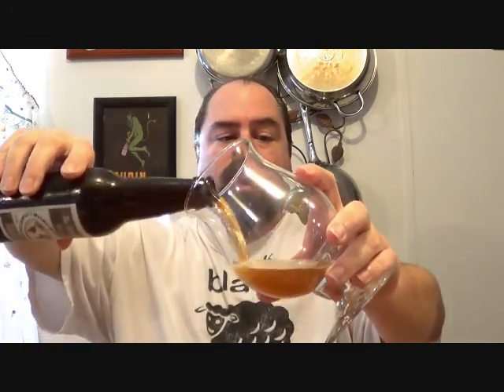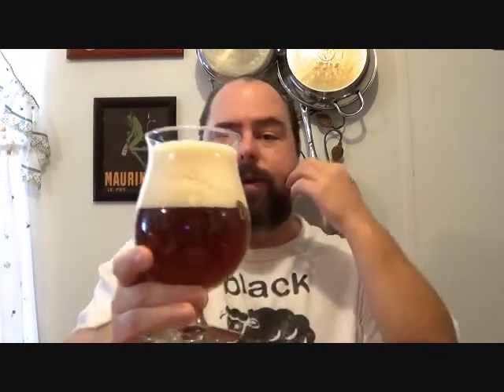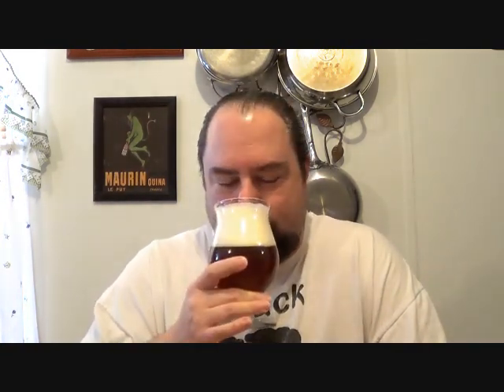Homebrew Wednesday #53 12-5-2012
Checking out one of my Homebrews "The International" Belgian Style IPA